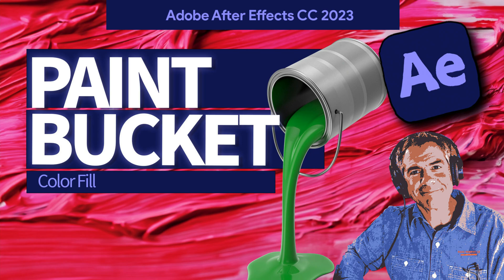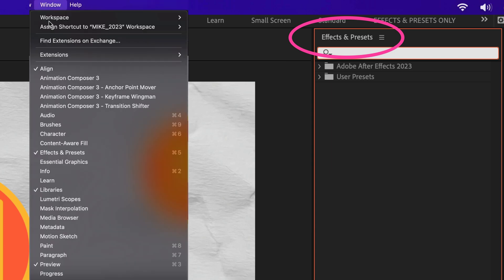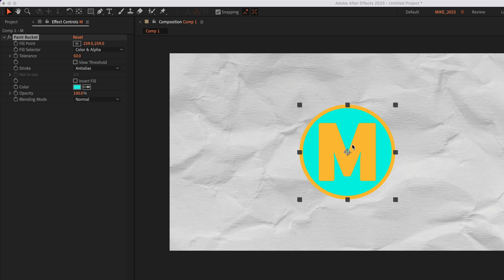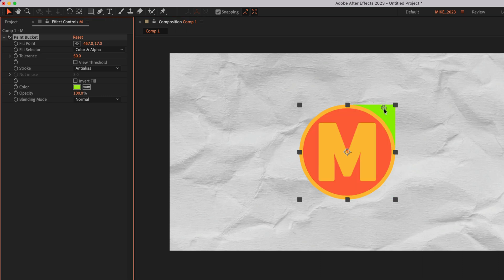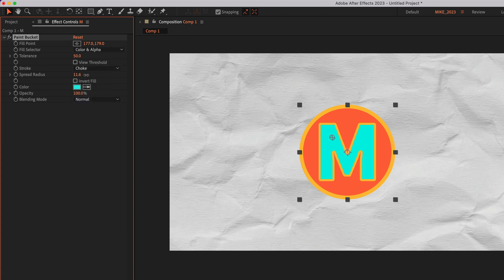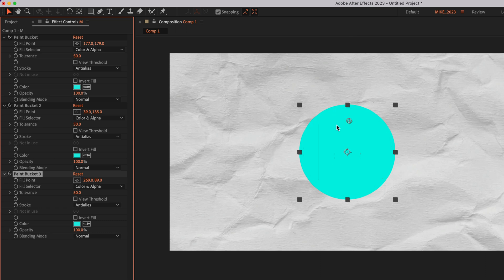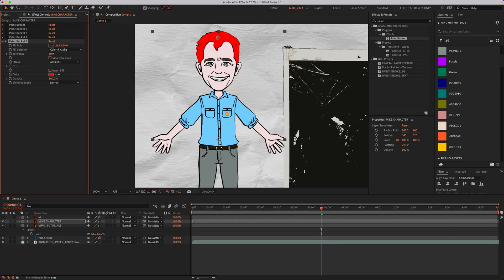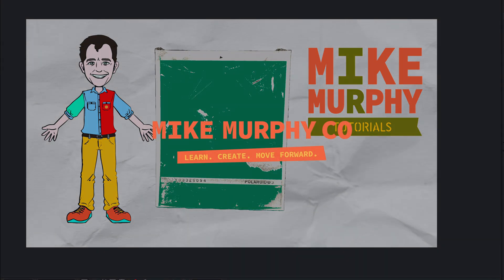How To Use Paint Bucket Effect in After Effects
After Effects CC 2023:  How To Use Paint Bucket Effect

This tutorial will show you how to use the the Paint Bucket Fill to color specific areas of graphics and footage in Adobe After Effects CC 2023.

Keyboard Shortcuts:
Duplicate: Cmd/Ctrl + D

Chapters:
00:00  Intro: About This Tutorial
00:26  Add Paint Bucket Effect
00:51  Customize Paint Bucket (Effect Controls)
01:07  Fill Point Property (Color Control)
01:46  Change Stroke (No Fill)
02:03  Add Color Fill To Additional Areas
02:18  Duplicate Paint Bucket Effect
03:00  Tolerance Property
03:30  Duplicate Paint Bucket (To Add New Colors)

How To Use Paint Bucket Effect in Adobe After Effects CC 2023:
    1. Open or create new Composition
    2. Add Footage such as graphics, photos or videos
    3. Select Layer to add color fill
    4. Go to Effects & Presets Panel (Windows…Effects & Presets)
    5. Type in search field ‘Paint’
    6. Select ‘Paint Bucket’ and drag on to layer
    7. Go to ‘Fill Point’ property
    8. Click on Color Control icon
    9. Click on area to recolor
    10. Go to Color Property
    11. Click on swatch or Eyedropper
    12. Select New Color
    13. Change Tolerance to control amount of color fill to an area
    14. Change Stroke if you only want Stroke and no fill
    15. Play around with other settings for different options